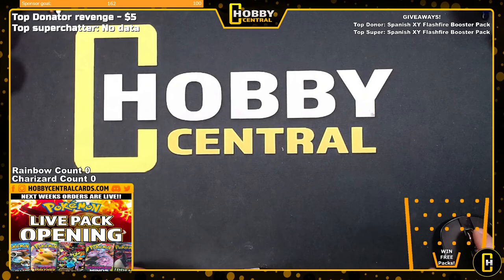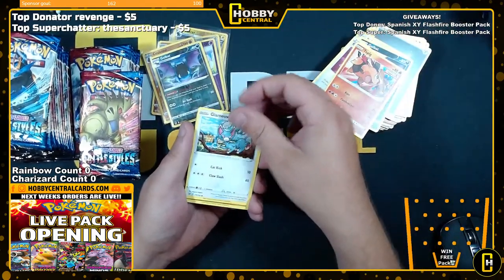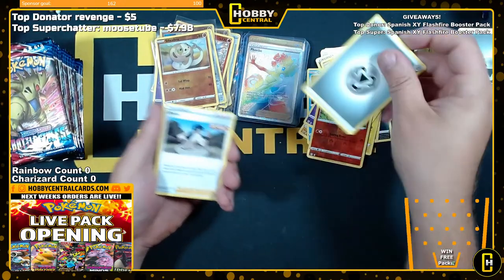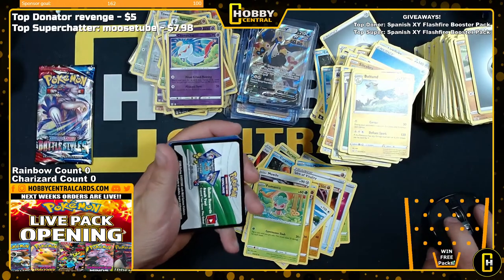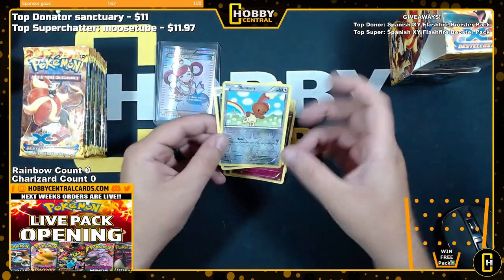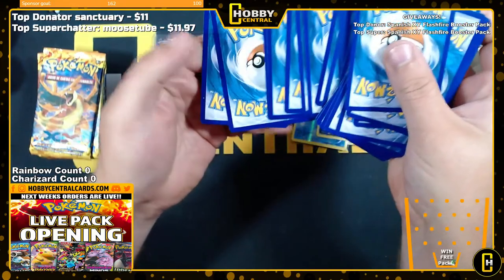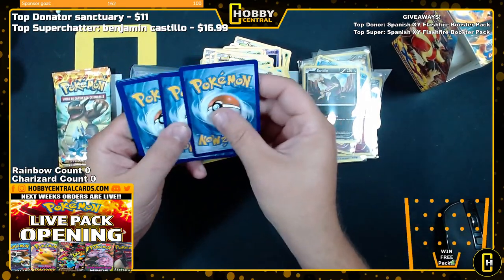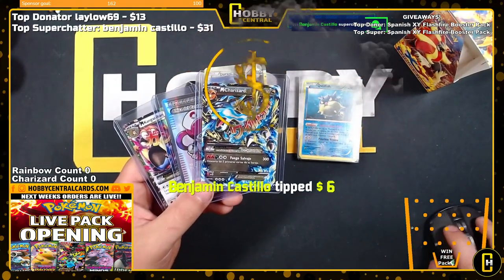Spanish XY Flashfire Booster Box Break & Personal Battle Styles Booster Box Break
Become a Hobby Central Member for Extra Perks!

Send us mail, boxes, mystery packs or anything cool and it could end up being opened on the channel!

More unboxing / opening videos!

Hunting our First CHARIZARD!! Pokemon Evolutions Pack Opening